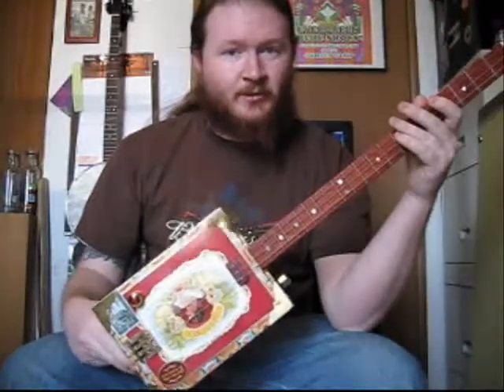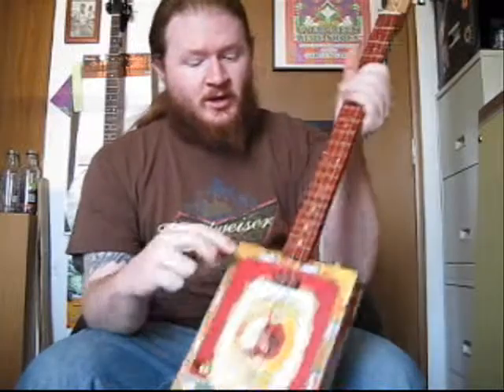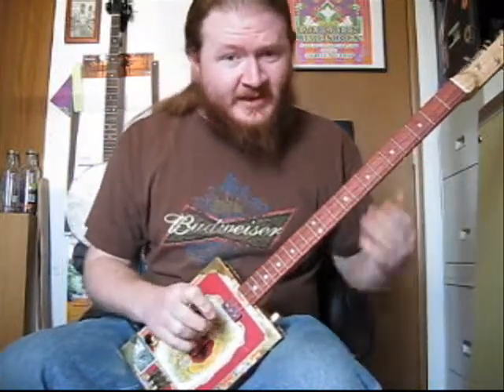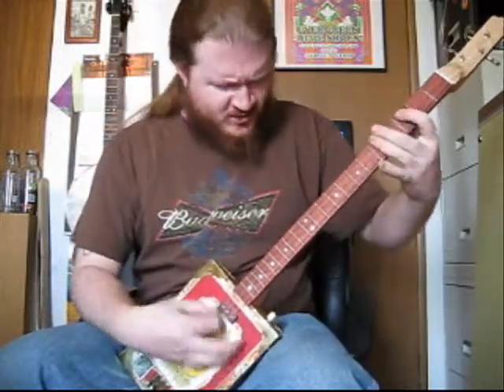La Roja Rey Soundcheck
Quick soundcheck to make sure the guitar works before delivery.